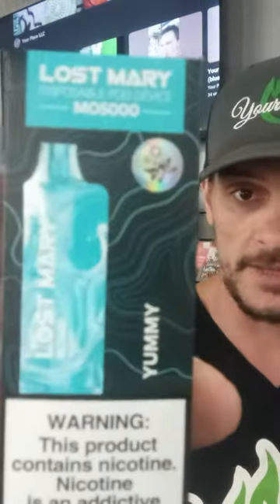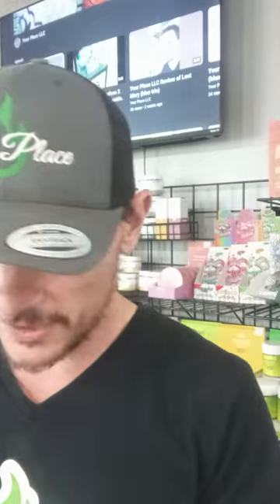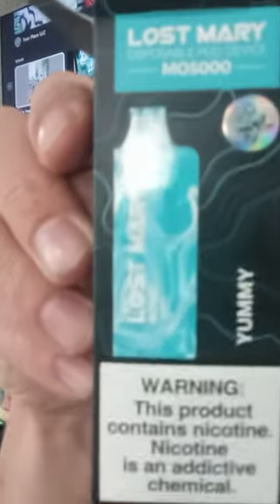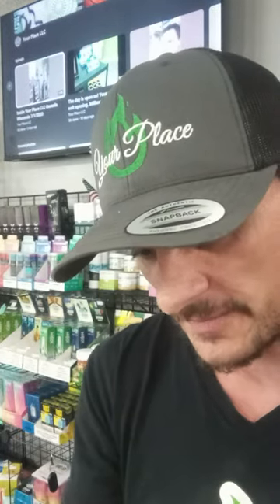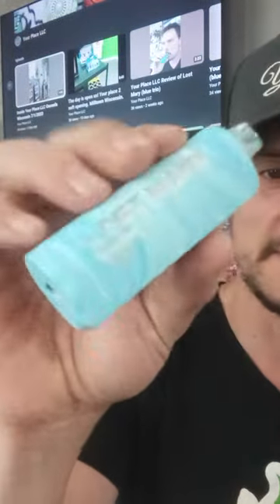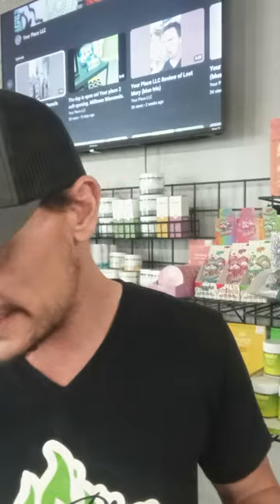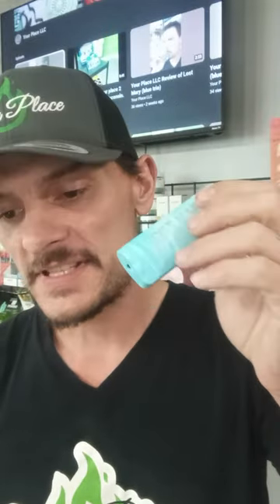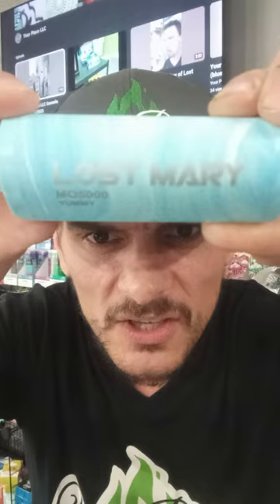Lost Mary💨 Disposable Vape 💨Yummy!💨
Welcome to Your Place LLC, where we're about to dive into the electrifying world of Lost Mary OS5000 vapes by Elf Bar! 🚀 Get ready for an adrenaline-pumping ride as we uncover the perfect fusion of performance, style, and flavor in this cutting-edge vaping sensation.

Picture this: sleek, ergonomic design meets cutting-edge mesh coil technology, delivering flavor profiles so intense, they'll blow your mind! With each puff, you'll be transported to a world of pure vaping ecstasy, thanks to Lost Mary's commitment to excellence.

But that's not all – these disposable vapes are engineered for maximum convenience and enjoyment. With a whopping 13ml capacity, you can indulge in uninterrupted vaping pleasure without the hassle of constant refills. And when it's time to recharge, simply plug in the USB-C charging cord and get back to vaping in no time.

Stay in control of your vaping experience with the built-in battery indicator, which uses vibrant LED colors to keep you informed of your power status. Whether you're cruising on high with green, coasting on mid with blue, or gearing up for a recharge with red, you'll always be in the know.

But let's talk flavor – because with Lost Mary, it's an experience like no other. From tantalizing fruit blends to refreshing menthol concoctions, each puff is a journey through a world of sensational tastes that will leave you craving more.

And here's the kicker: with a nicotine salt content of 20mg, every inhale delivers a rush of sweet satisfaction that'll have you hooked from the first puff to the last.

Get ready to elevate your vaping game to new heights with Elf Bar's Lost Mary OS5000 vapes – it's not just a vaping experience, it's a thrill ride you won't want to end! 🌬️💨

Your Place LLC Review of Lost Mary (yummy) with Joe
Happy 4th of July everyone!